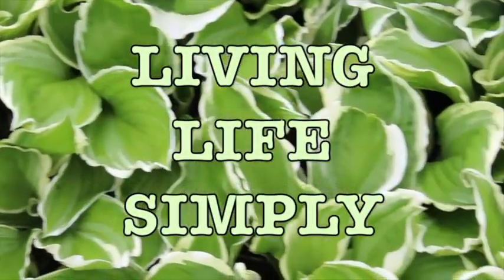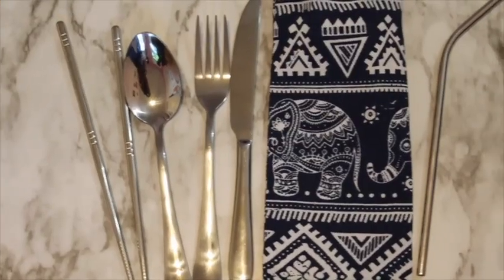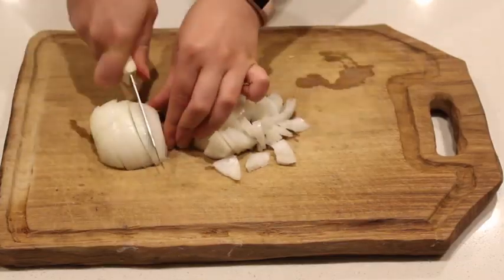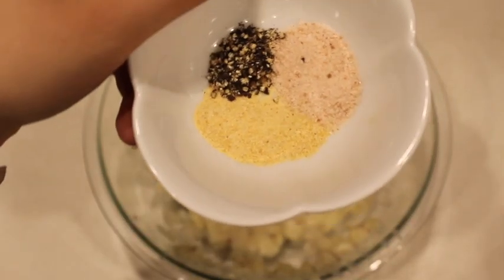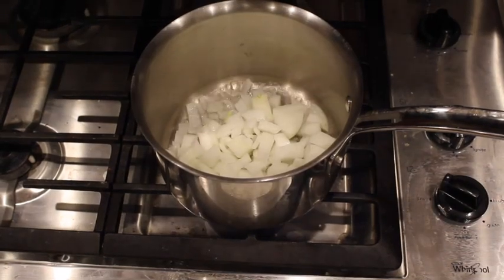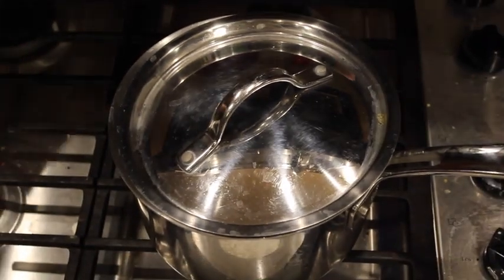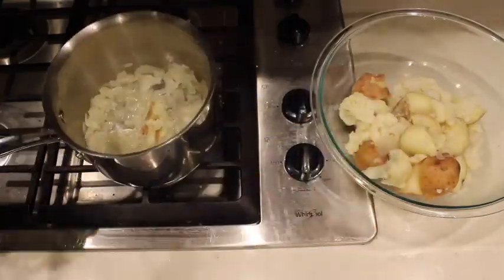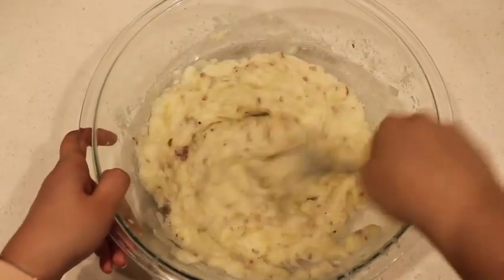Light Mashed Potatoes 🥔// Oil Free & Vegan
If you know me you know any potato in any form is my favorite food! One of those forms is mashed potatoes, so today I share with you this light mashed potato I love having! It is simple to make, delicious, requires only 3 ingredients (+spices) and it is ready to be enjoyed! I call it light mashed potatoes as it is lighter in calories, but that does not take away from the creamy delicious flavor! Hope you give it a try 😊

Full recipe:
Ingredients:
1 medium onion
1/2 head of cauliflower
3 medium potatoes
1 tsp salt
1 tsp garlic powder
1/2 tsp of pepper
1-2 tbsp of nutritional yeast

Procedures:
1)Dice the onion, and chop the cauliflower and potato to large chunks
2)warm up a pot, add a splash of water, and sauté the onion for 5 minutes until becomes translucent, add water as needed to deglaze the pan (sautéing the onion adds a nicer flavor)
3)Then add to the pot the chucks of potato and cauliflower, add more water, close the lid and let it steam (make sure you have enough water to steam the potatoes and cauliflower)
4)Use a fork to check when it is soft; once soft transfer to a large bowl
5)Then using an immersion blender or a potato masher mash everything together until the consistency you like.
6)Then mix in the spices and serve to enjoy 😊